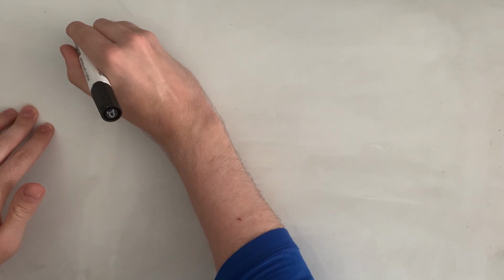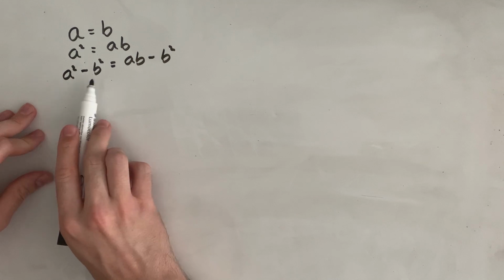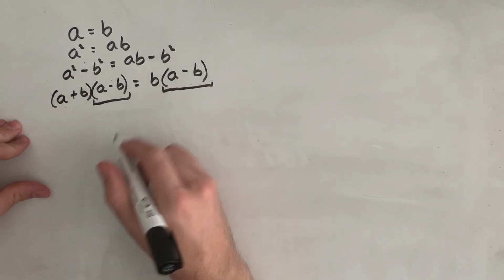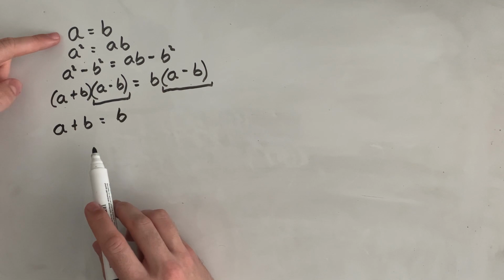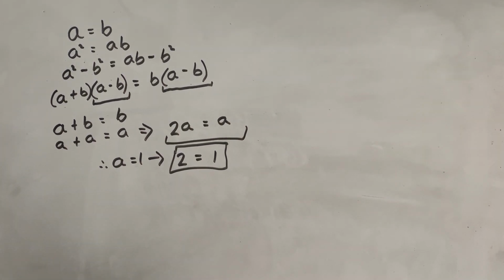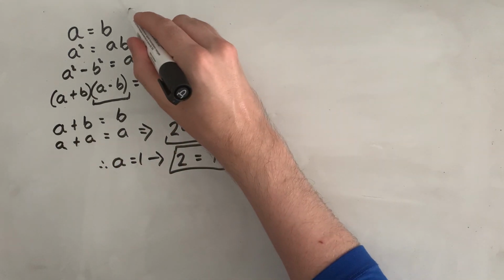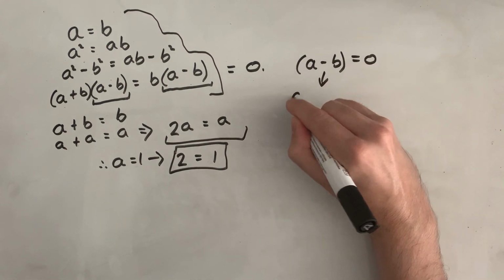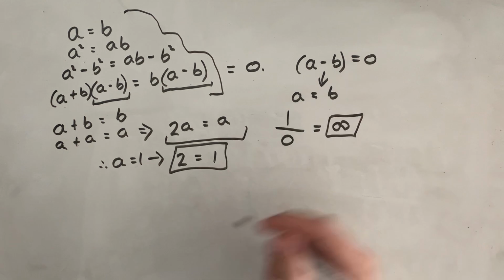1=2!? PROOF DEBUNKED! (CURIOSITIES #1)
This video explores a famous 'proof' that 1=2. Follow the proof and try to spot why this proof does not hold true!